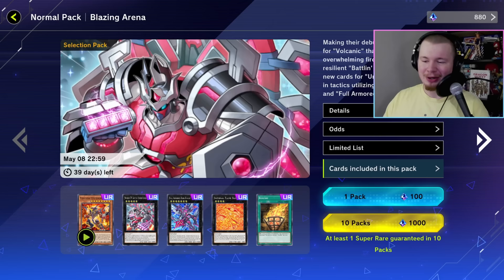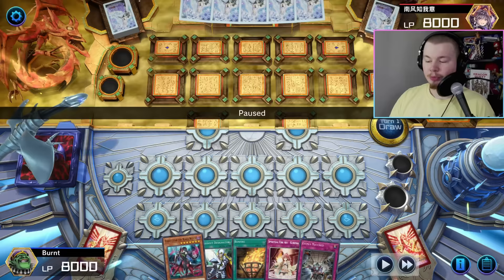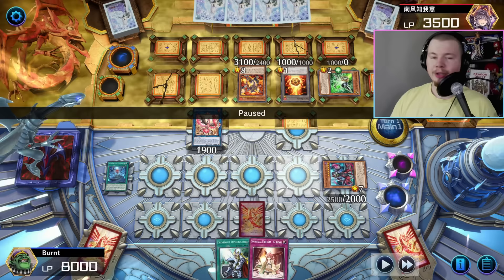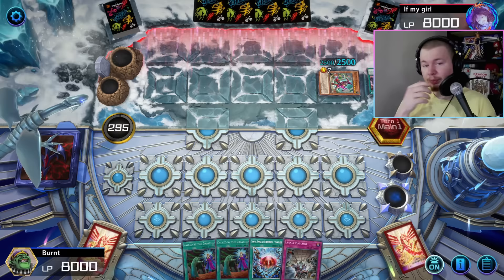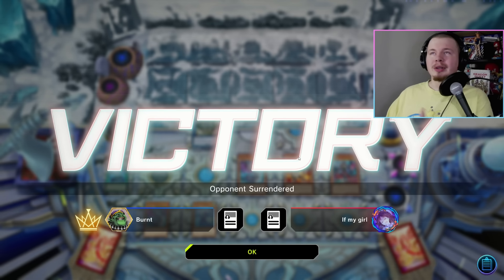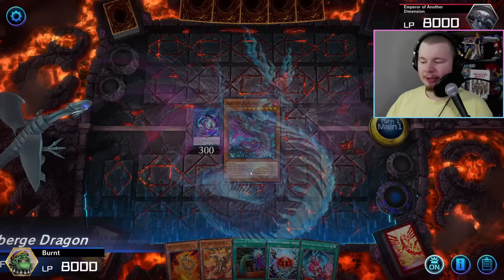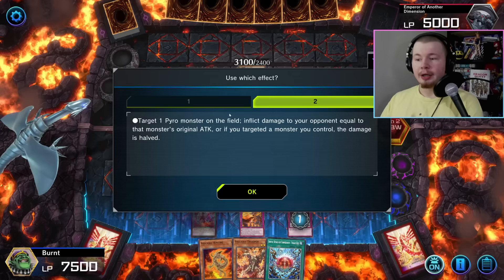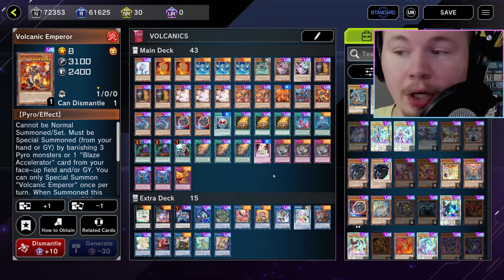VOLCANIC FTK IS ACTUALLY TOP TIER!? | Volcanic Snake Eyes How To Play | Yu-Gi-Oh! Master Duel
chapters:
0:00 - Intro
0:48 - Quick Look at the list
3:43 - FTK Replay (Through interruption)
9:04 - Combo when can't FTK
11:46 - Live going 2nd gameplay "Bricked"
19:48 - Step By Step FTK Guide
25:59 - Card-By-Card Deck Profile